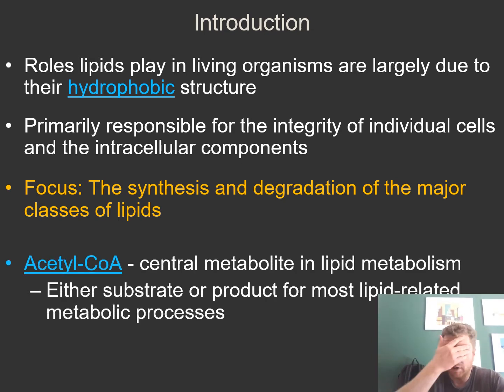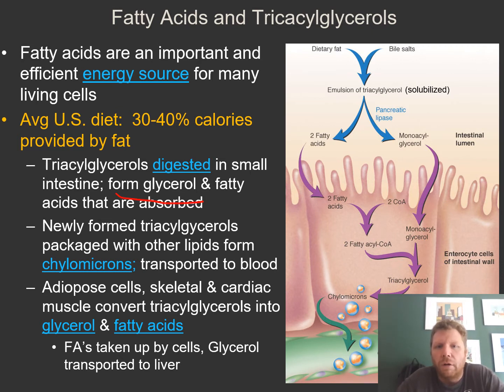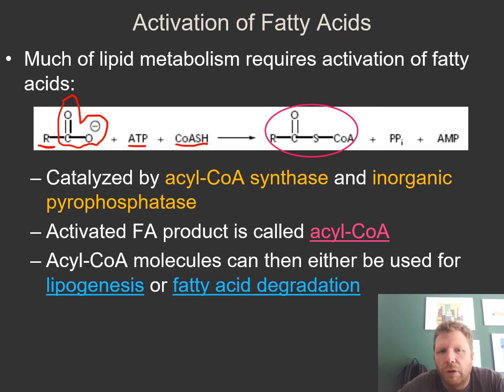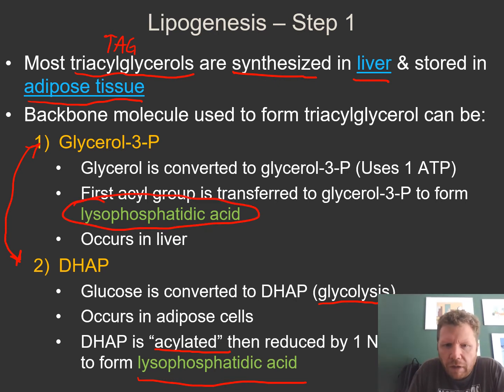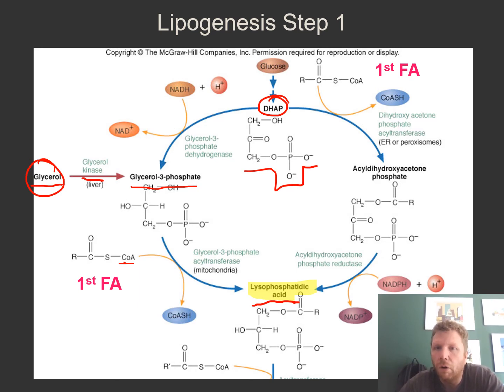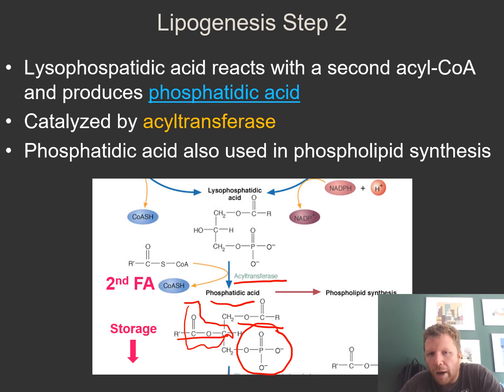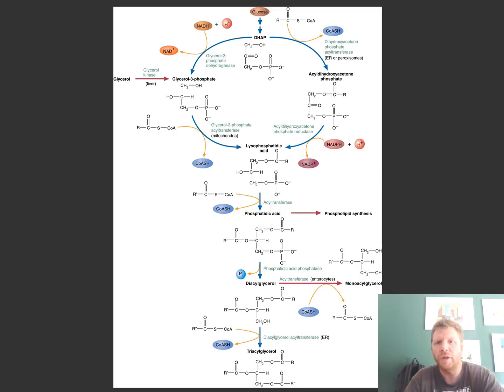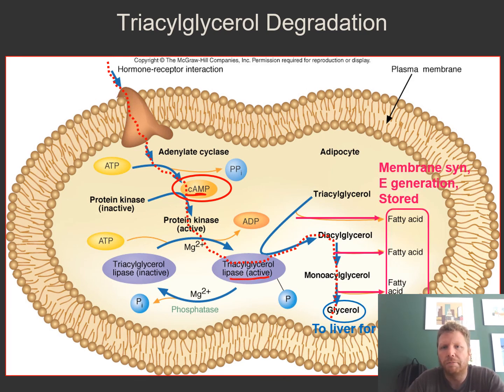CHEM 2350 - Lipid Metabolism pt 1